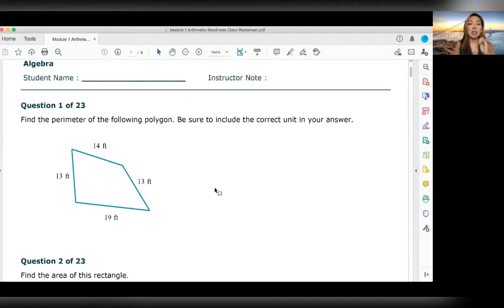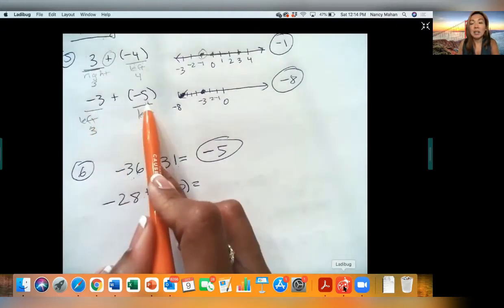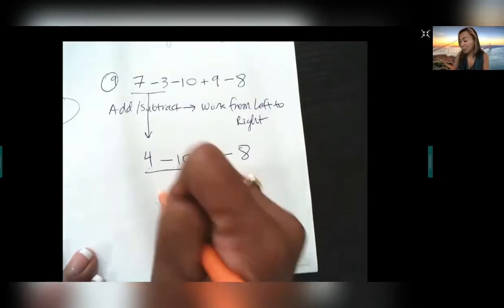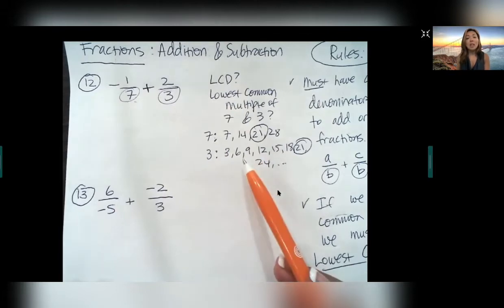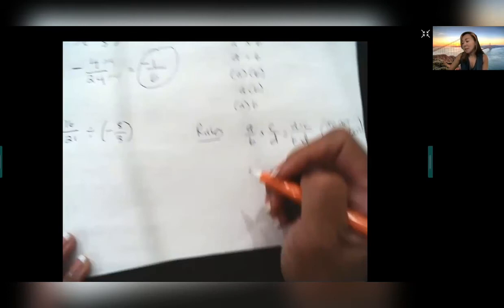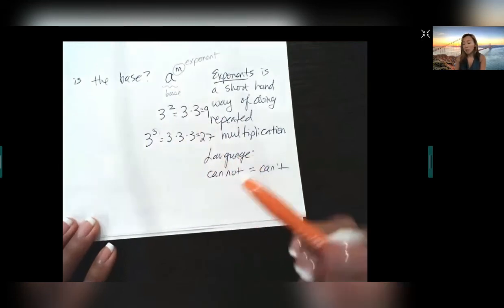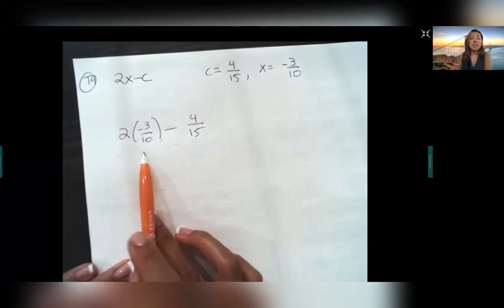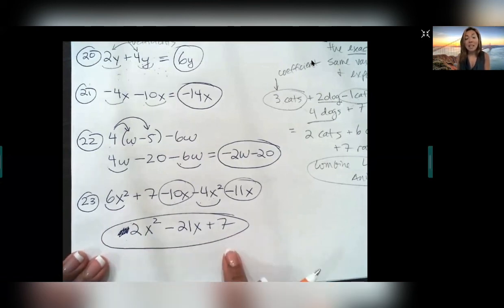Module 1: Algebra Readiness (23 topics)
These videos correlate to MODULE 1 WORKSHEET: Algebra Readiness, for Professor Nancy Mahan's Beginning & Intermediate Algebra Class.

Topics & Timestamps are indicated below.

TIMESTAMPS:

(0:00) Perimeter of a Polygon (Problem #1 on M1 Worksheet)
(1:08) Area of a Rectangle (Problem #2 on M1 Worksheet)
(1:45) Absolute Value (Problem #3 on M1 Worksheet)
(3:25) Percentages to Decimals (Problem #4 on M1 Worksheet)
(4:50) Adding Integers (Problem #5  and #6 on M1 Worksheet)
(10:58) Subtracting Integers (Problem #7 and #8 on M1 Worksheet)
(15:38) Adding & Subtracting Integers (Problem #9 on M1 Worksheet)
(17:49) Multiplying and Dividing Integers (Problem #10 on M1 Worksheet)
(19:24) Dividing with Zero's (Problem #11 on M1 Worksheet)
(21:08) Adding and Subtracting Fractions (Problem #12-13 on M1 Worksheet)
(29:24) Multiplying and Dividing Fractions (Problem #14-15 on M1 Worksheet)
(35:33) Converting Mixed Fractions to Improper Fractions (Problem #16 on M1 Worksheet)
(38:12) Exponents (Problem #17 on M1 Worksheet)
(42:21) Order of Operations with Exponents (Problem #18 on M1 Worksheet)
(47:40) Evaluating an Expression (Problem #19 on M1 Worksheet)
(51:02) Combining Like Terms (Problem #20-23 on M1 Worksheet)